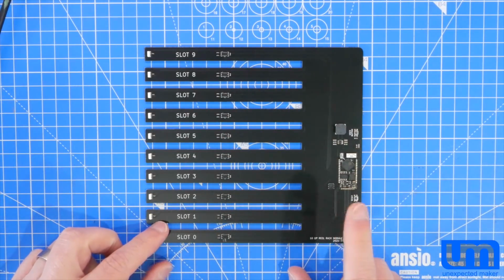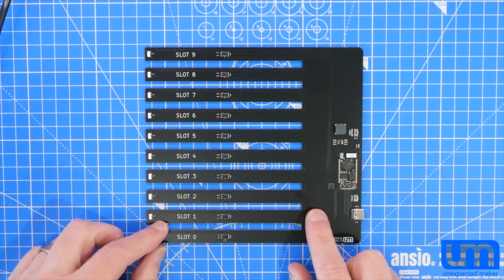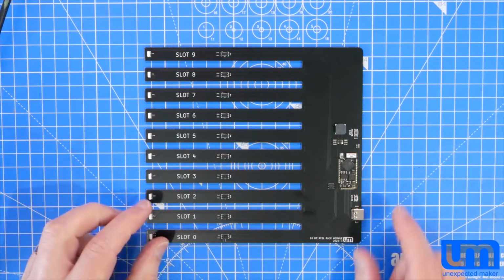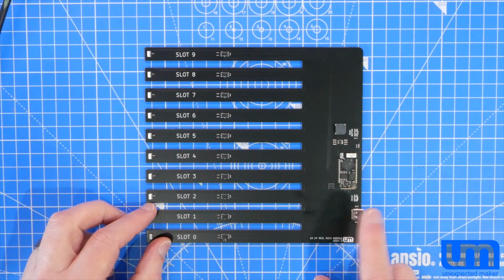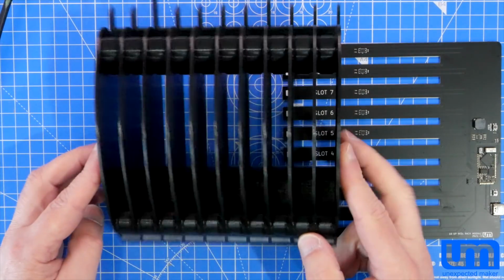SAM - An Introduction!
I've had a lot of interest in SAM since I posted my first teaser video a few weeks ago, and I've recently hit another milestone on it's development so I thought it was time to make an introduction video and tell you what SAM is and why I made it!